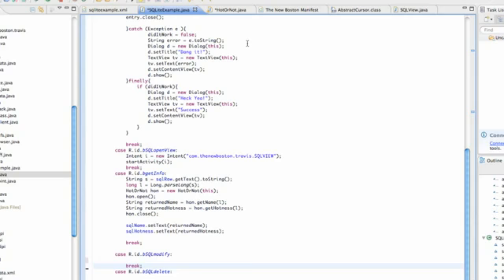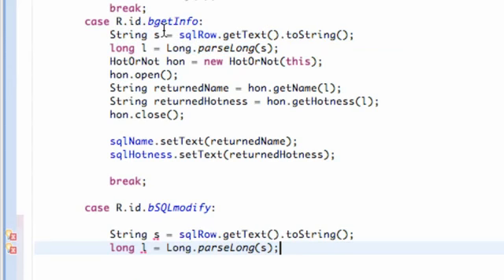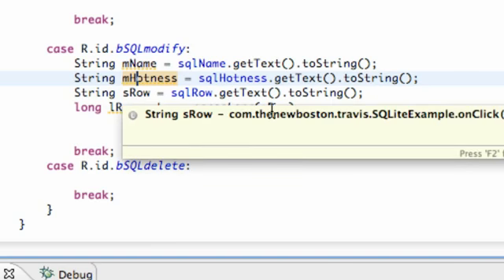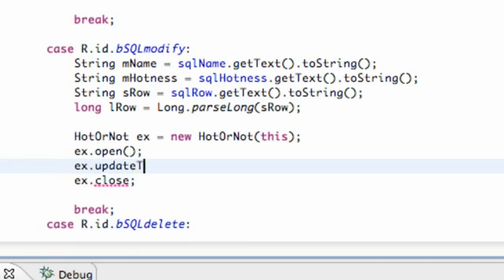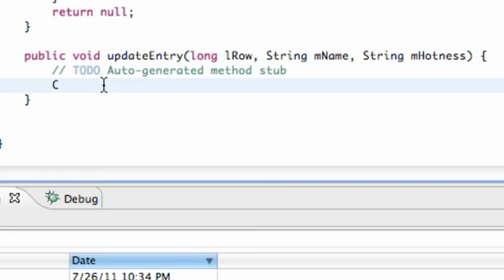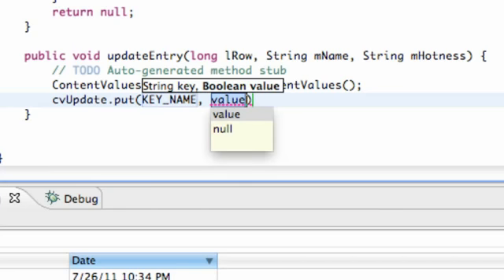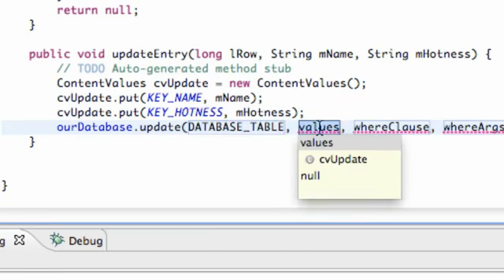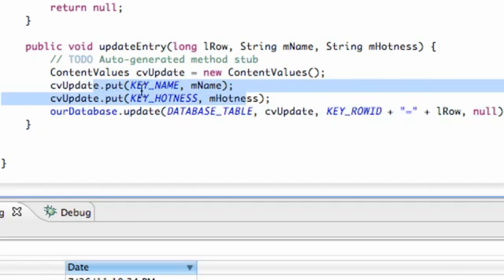Android Application Development Tutorial 123 Updating SQLite Entry YouTube